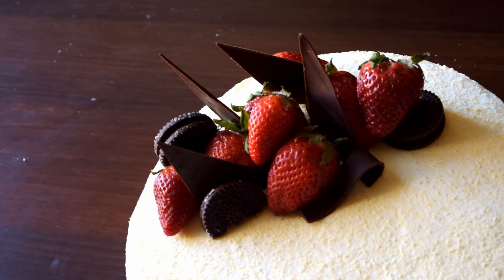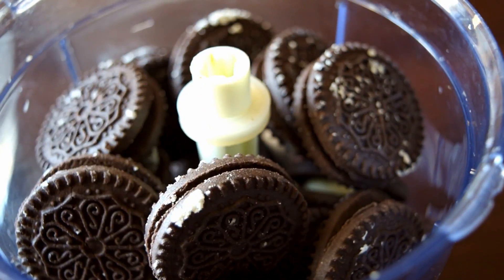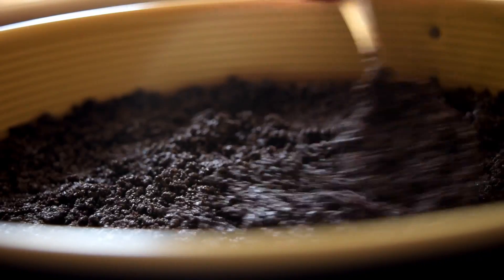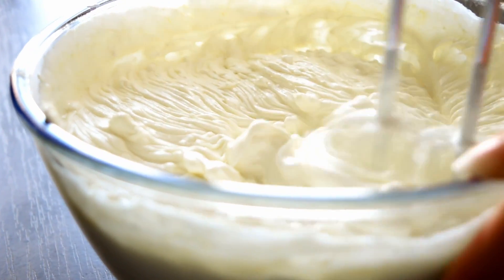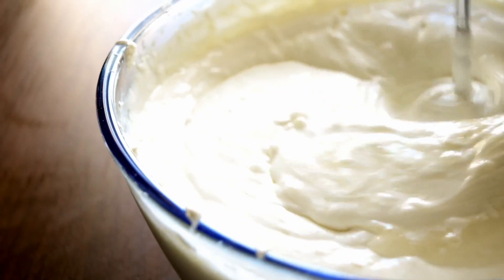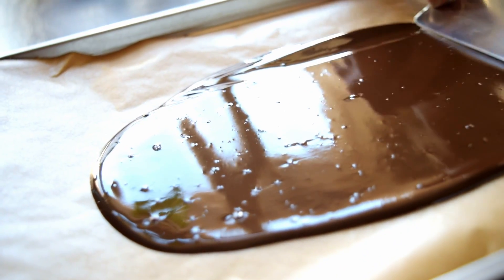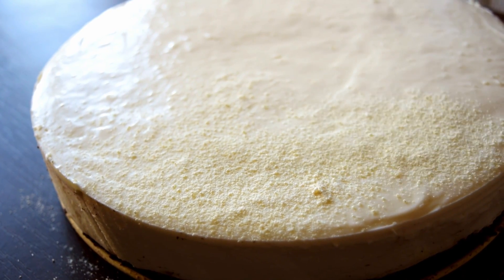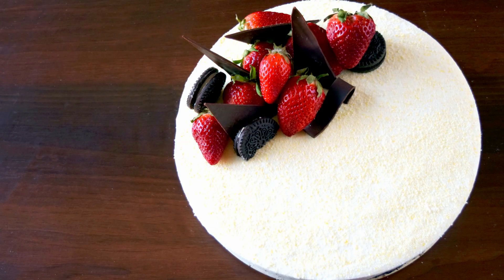No Bake White Chocolate Mousse Cake (CAKE TUTORIALS - WITHOUT OVEN - DECORATING IDEAS)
In this video I will show you how to make a cake - "No Bake White Chocolate Mousse Cake" and I`ll show you some cake decorating ideas to try! Lets start cooking.